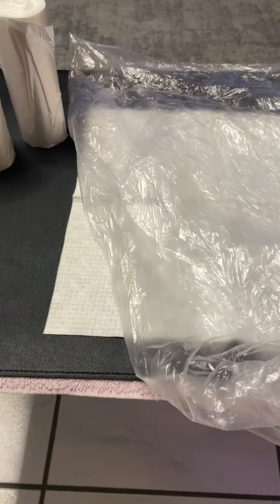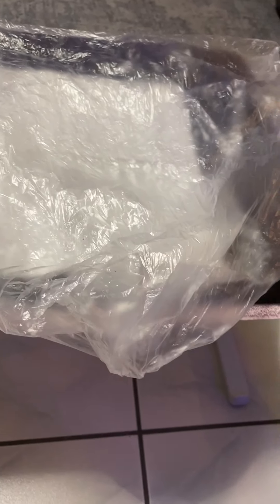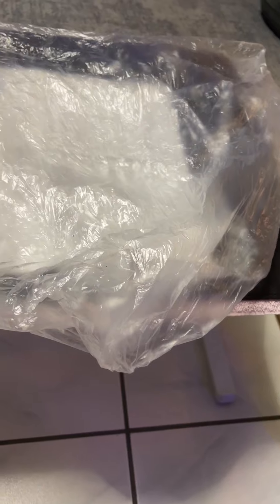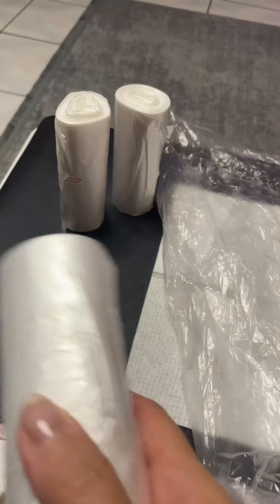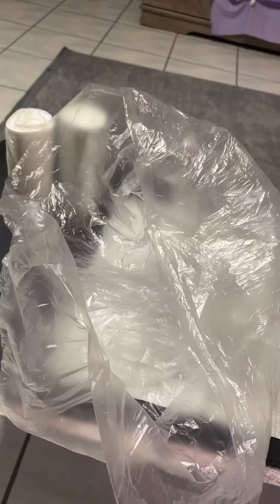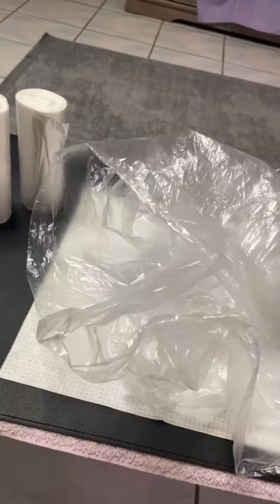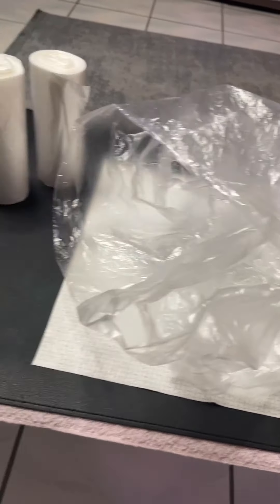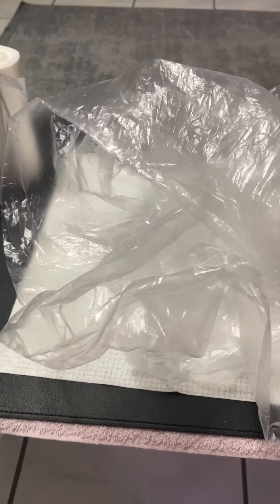BEIDOU PAC 4–6 Gallonen Müllbeutel